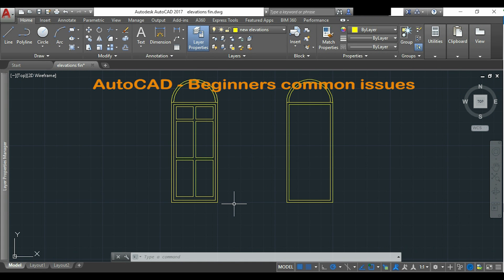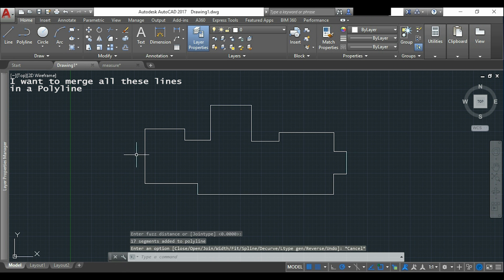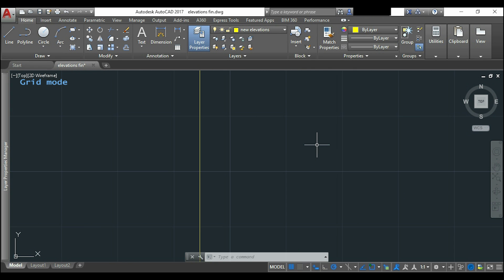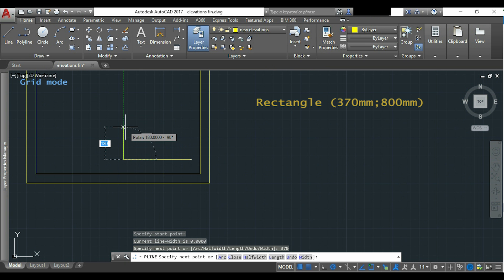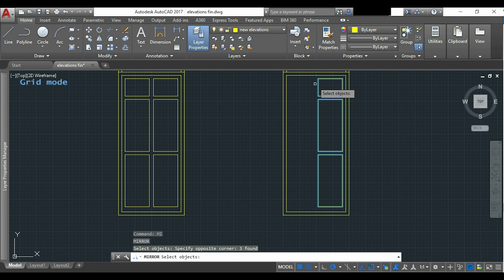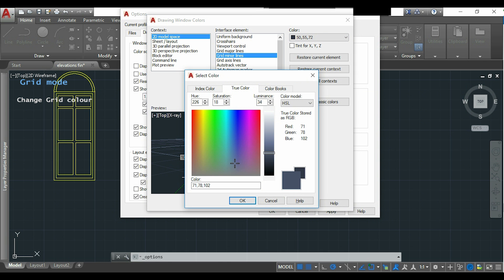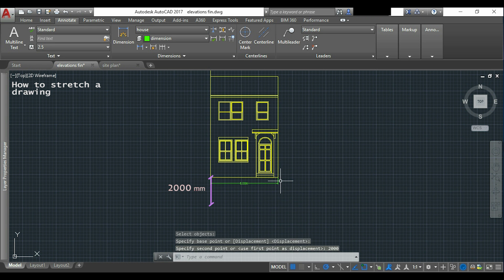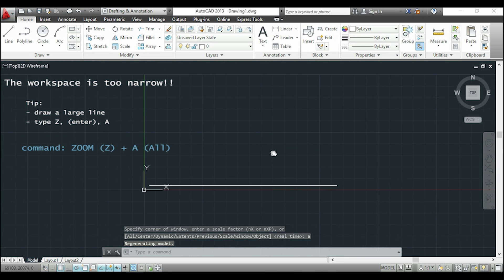AutoCAD - Complete Tutorial for Beginners - Part 4 (beginner FAQs)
This tutorial I explain some typical issues that beginners usually have using AutoCAD.

How to convert lines in a polyline (using commands "join" and "pedit")
How to use the Grid mode (with example)
How to stretch a drawing
How to print easily (just a sketch, without setting up scales)
How can I enlarge the workspace (specially when we draw a long line and it doesn´t fit)

CONTENTS:
How to merge lines in a polyline 0:10
    Command JOIN 0:48
    Command PEDIT  1:23
    What is "Fuzz distance" 2:06

Advantages of using "Grid mode" 3:10
    How does the GRID work 3:10
    Drawing a door using the GRID 5:30
    How to change GRID colours 8:37

How to Stretch a drawing 10:27
    Example 1  10:30
    Example 2  11:40

How to do a fast print 12:32

Line does not fit in the workspace 13:30